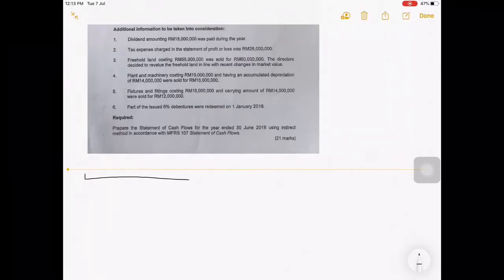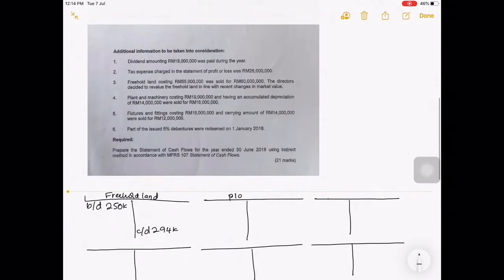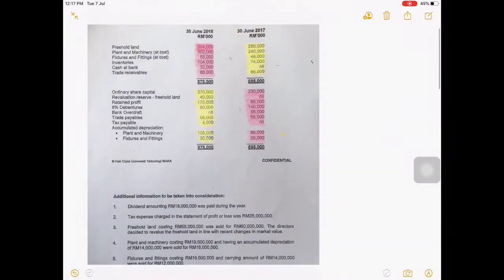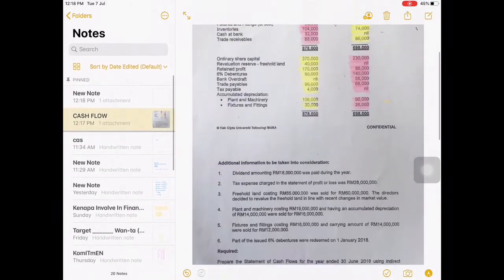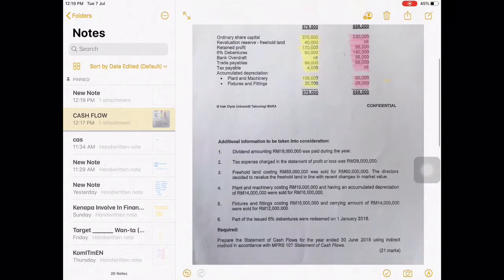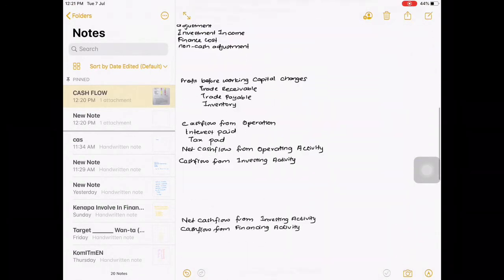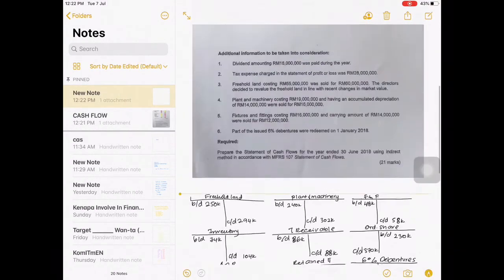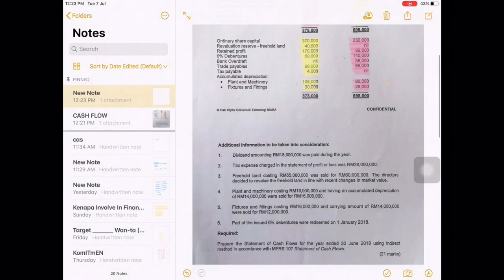Cash flow (2)accounting:lailadin